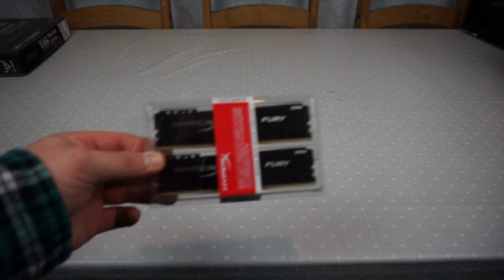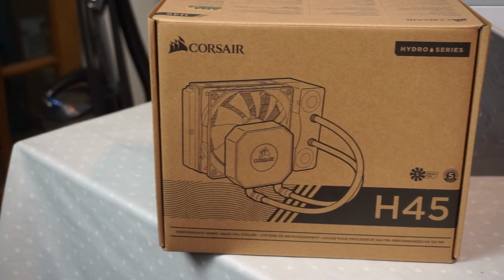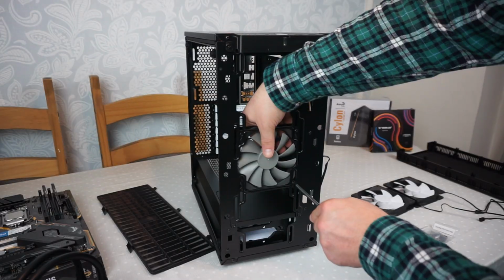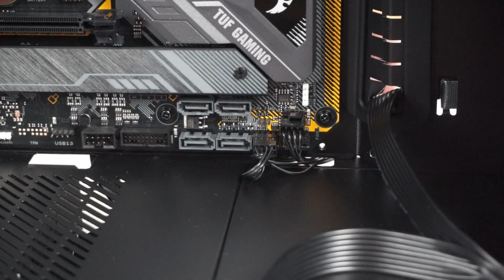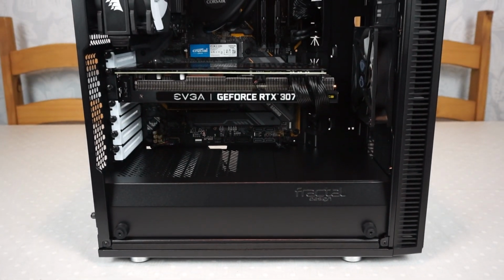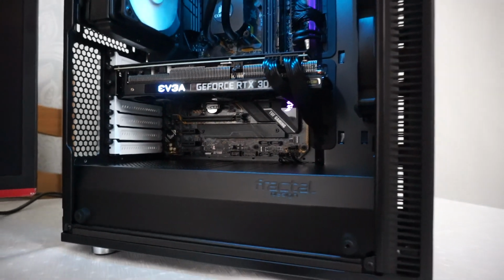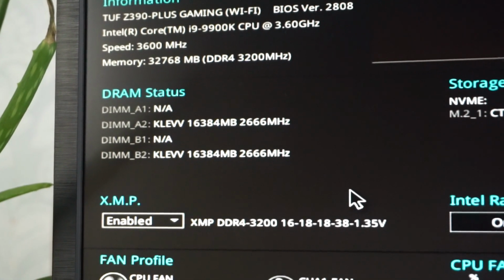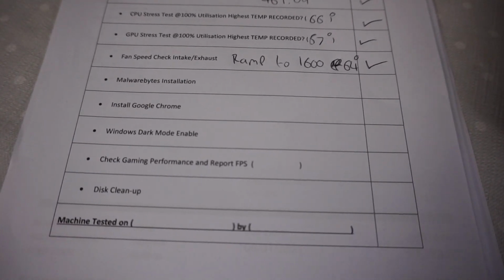SAVAGE Intel i9, RTX 3070, 32GB, Fractal Design Gaming Build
I'm building a £1500 Gaming PC! Worthy of any VR, 1440p and 4k setups, this machine is a brute! So let's get building...

Water Cooler
GPU: No Stock At This Time

A big thanks for taking the time to watch my videos! There will be more videos coming soon! - Jake

Jake Billing - Social Media Content Creator 2021.